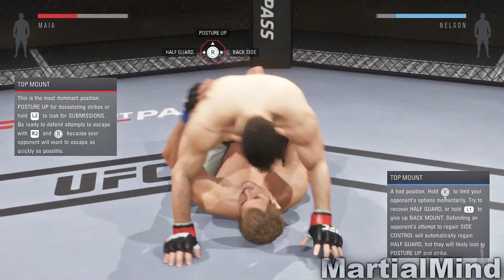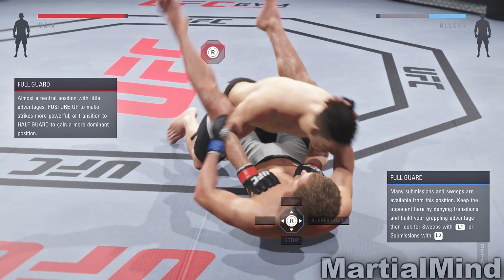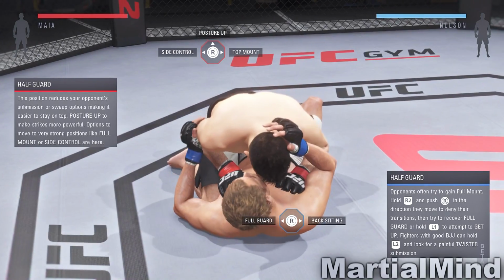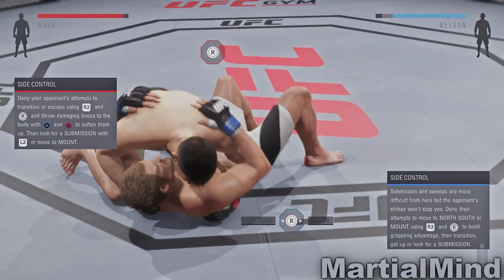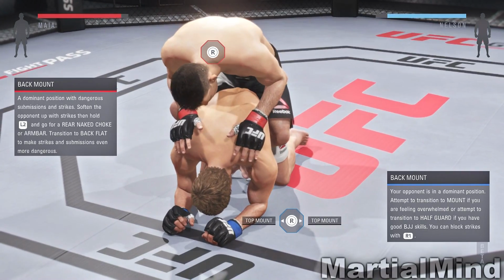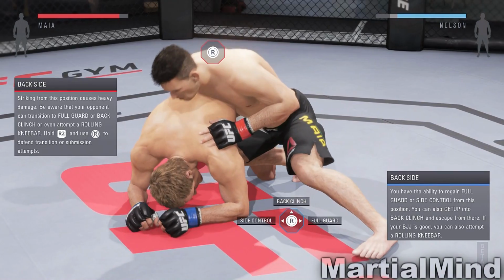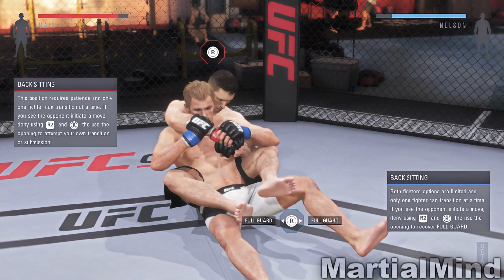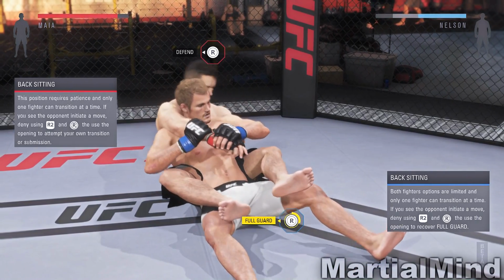EA Sports UFC Ground Tutorial 2 - Holding Basic Top Positions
In this video i'll be going over how to maintain top control by denying basic ground positions. This is a basic tutorial and doesn't even begin to cover the deeper aspects of the ground game, BUT if you are new to the series, this will help you get started.

Skip Ahead

Guard - 0:50
Halfguard - 2:51
Side Control - 3:58
Mount - 4:51
Back Mount - 6:15
Back Side - 7:07
Back sitting - 8:51

Tank you so mooch for watching